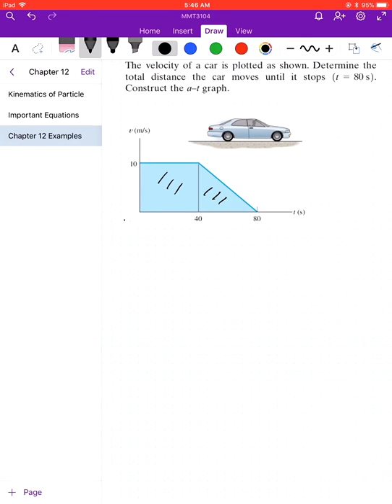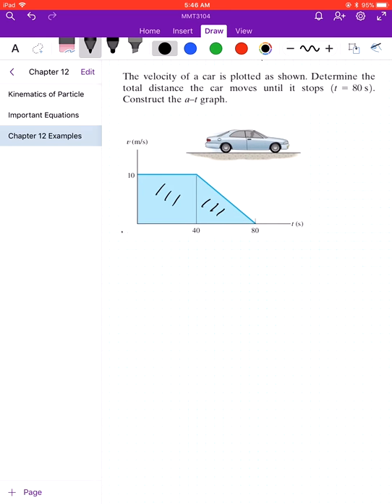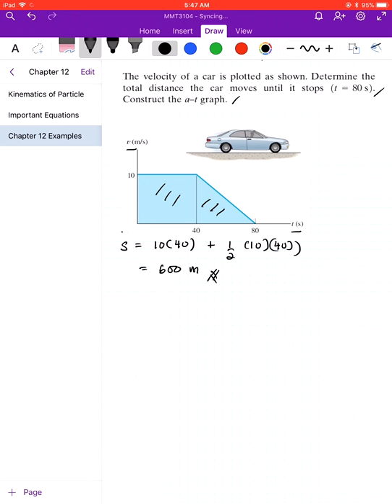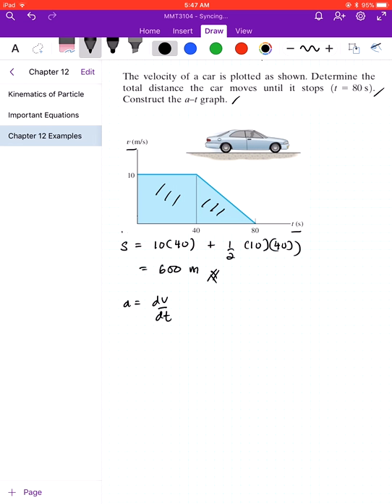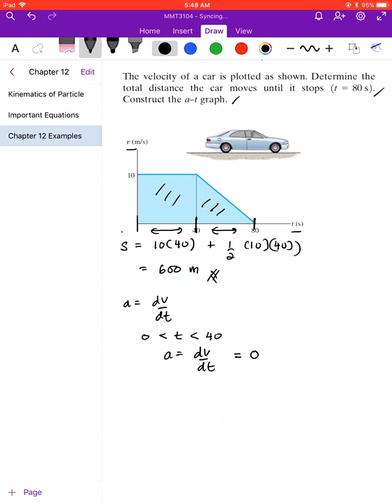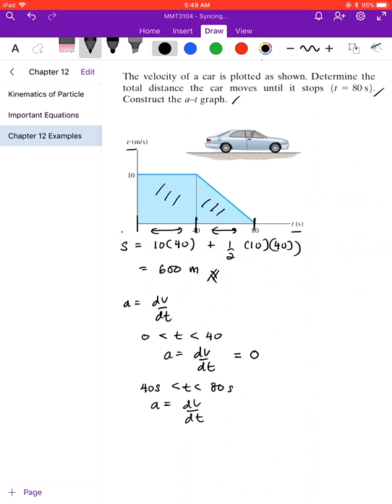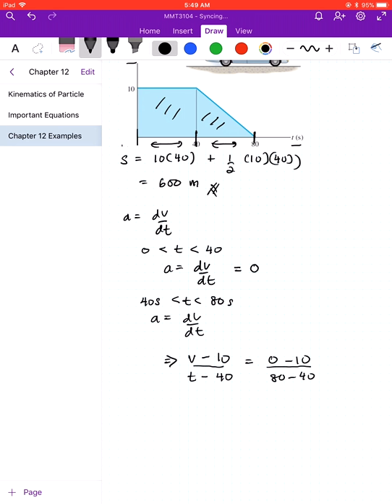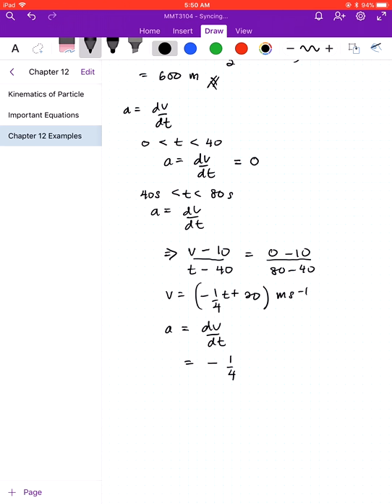Chapter 12 Erratic Motion Area Under Graph (QuickTime)